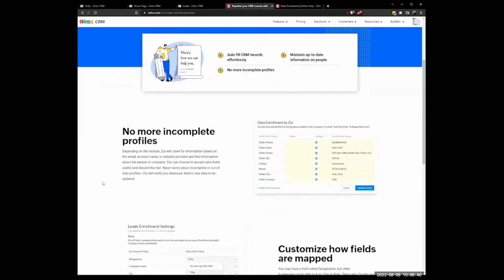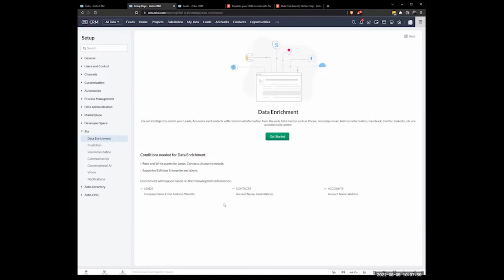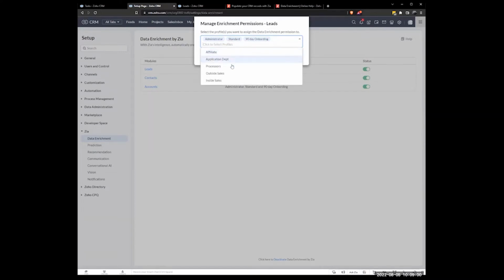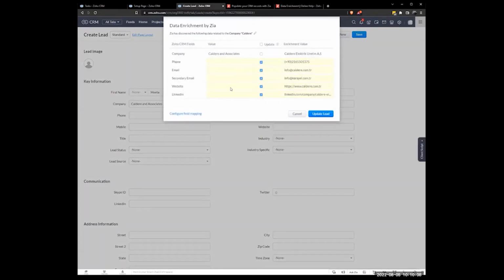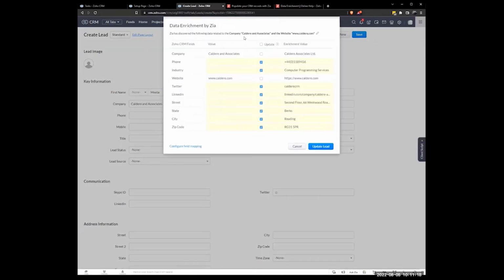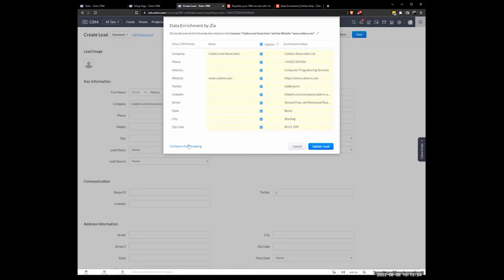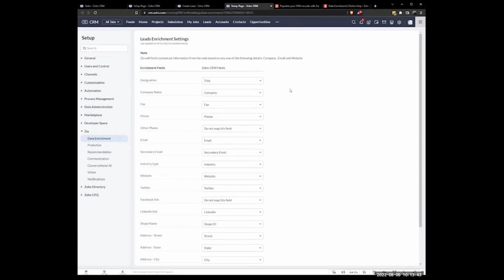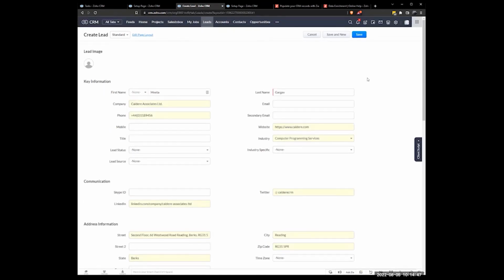Zoho CRM Admin Bytes - Zia's Data Enrichment for CRM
As part of our Zoho CRM Admin series we present a section on how to set up and use Zia's Data Enrichment for CRM.